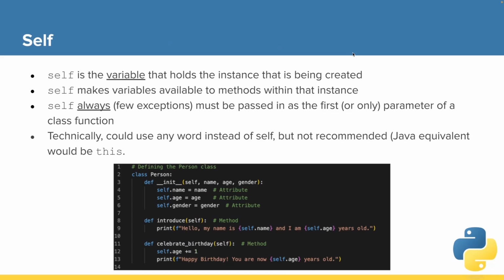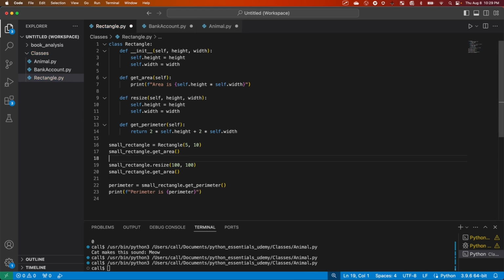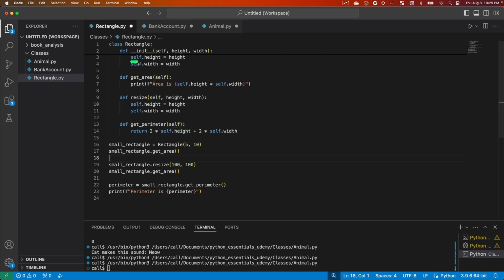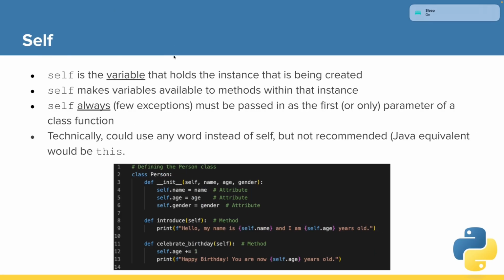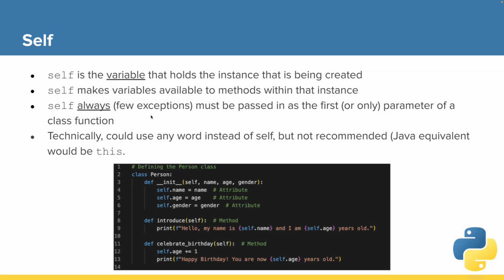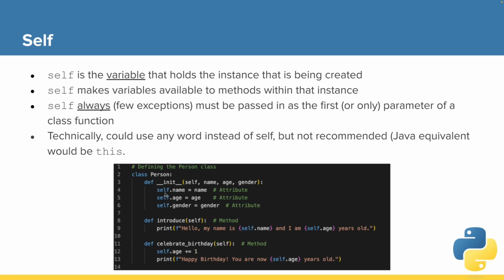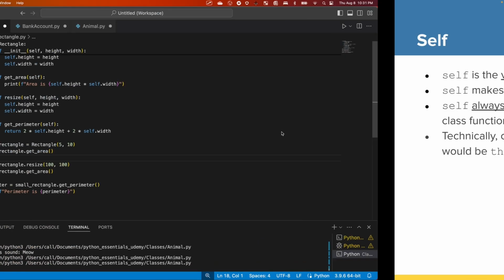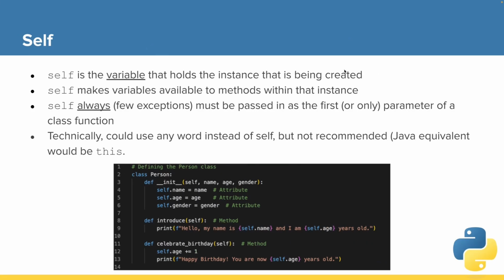28.6 Python Classes - Self